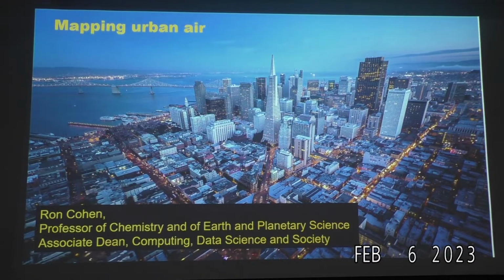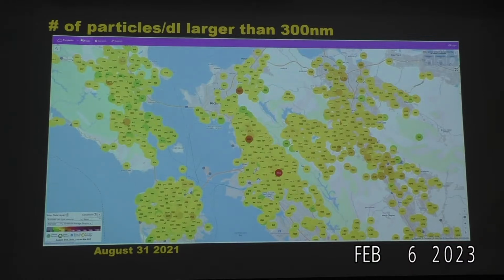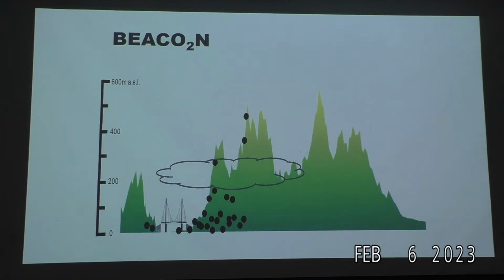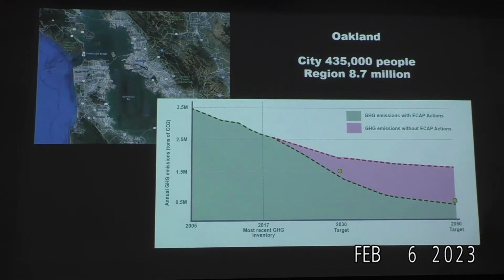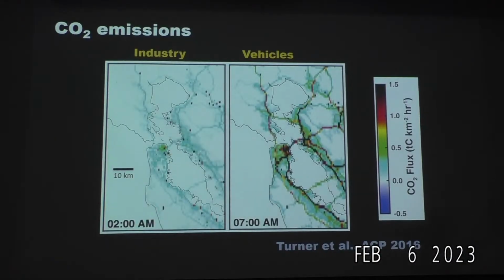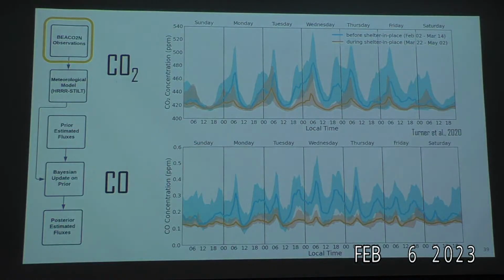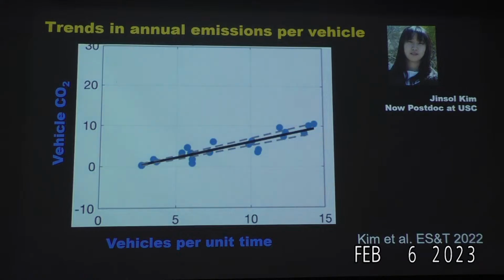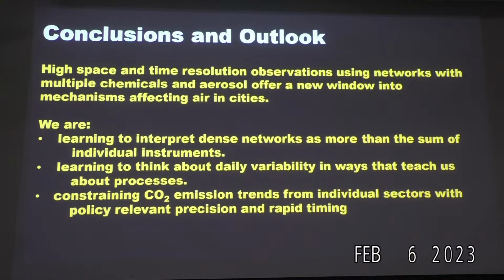UW-AOS Colloquium - February 6, 2023 - Prof. Ronald C. Cohen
Speaker: Prof. Ronald C. Cohen, UC Berkeley

Title: Mapping urban emissions with neighborhood resolution

Abstract: Most people on earth live in cities and they are responsible for the majority of greenhouse gas emissions. Cities are also where exposure to poor air quality is most frequent and most variable. Understanding and managing the path to net-zero greenhouse gas emissions, improved public health and lower public health inequities requires a view into the emissions and atmospheric chemistry of cities with the fine grained detail that allows evaluation of specific processes and variations from one neighborhood to another. In this talk, I’ll describe the development of the Berkeley Environment, Air Quality and CO2 Network (BEACO2N a dense network for mapping urban CO2, NOx, CO, O3 and aerosol. Integration of the BEACO2N maps with simple Gaussian plume models and sophisticated Bayesian inversions employing high resolution weather models provide unique observational constraints on spatial and temporal patterns of CO2 and other emissions. Examples from the COVID shelter-in-place, annual trends and testing models of fuel efficiency vs. vehicle speed in the SF Bay Area will be described along with prospects for further extension to other cities and other chemicals.